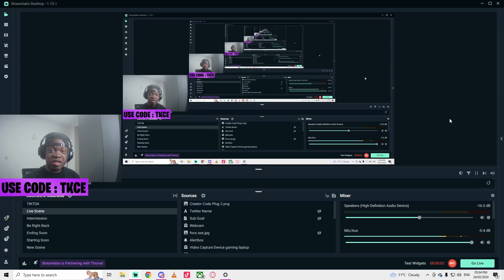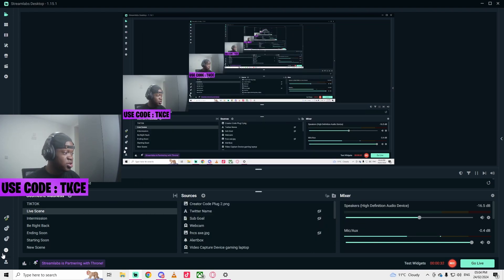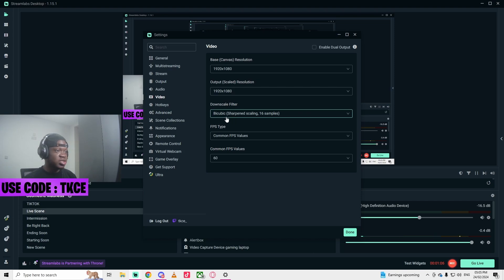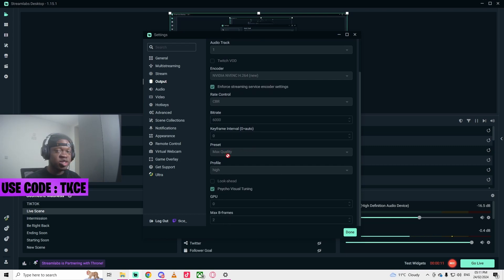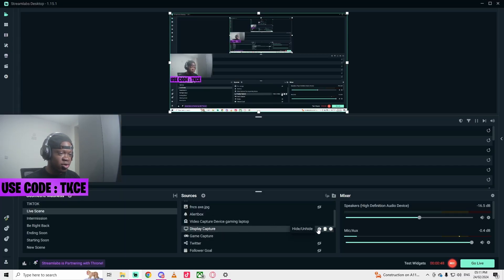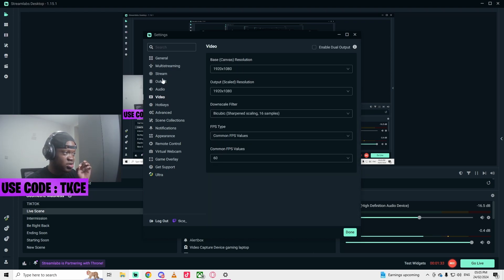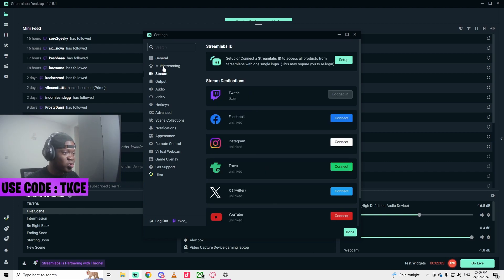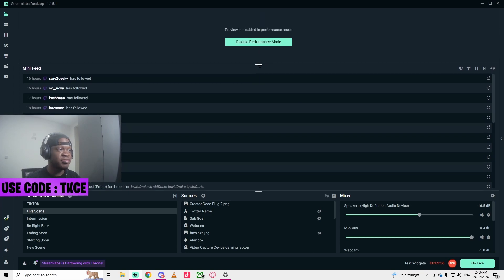How To Reduce Input Delay Using Stream labs OBS